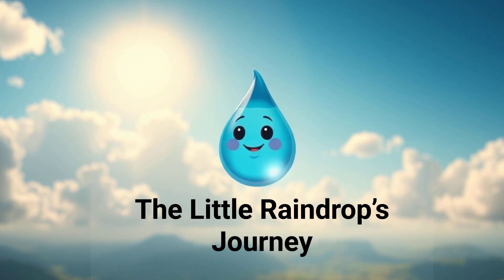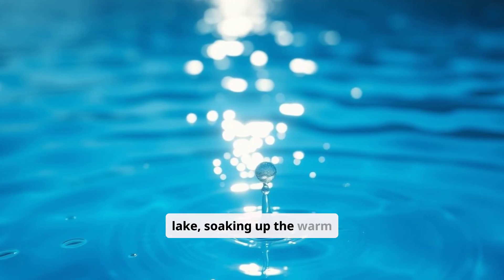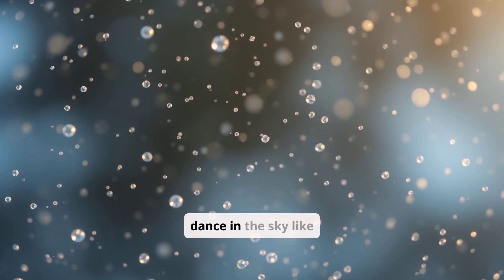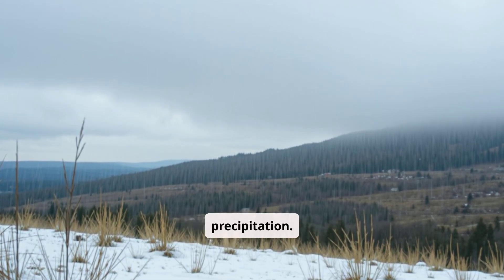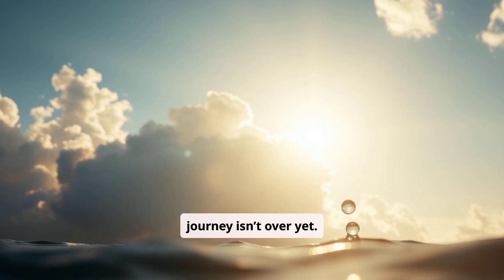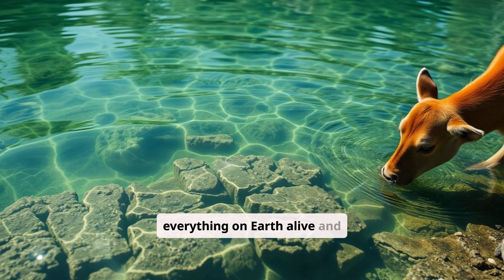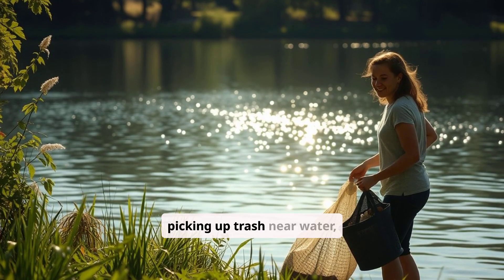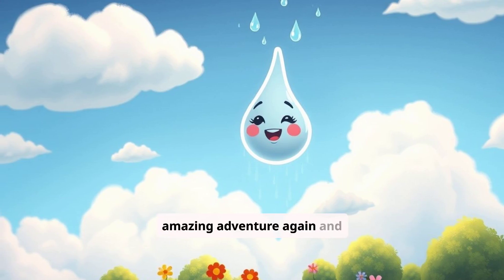The Little Raindrop’s Journey | How Water Becomes Rain! | Fun Learning for Kids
Join the Little Raindrop as he goes on an exciting journey through the water cycle! ☁️🌊 From floating in the clouds to falling as raindrops, running through rivers, and rising back into the sky—this fun animated story teaches kids how water keeps moving around the Earth!

What Kids Will Learn:
✅ How the water cycle works! 🌦️
✅ Evaporation, condensation & precipitation explained! ☀️💨
✅ Why rain is important for life on Earth! 🌍💚
✅ Fun facts about clouds, rivers & oceans! 🌊☁️

💡 Why kids will love this video?

Fun storytelling with cute animations! 🎨
Easy-to-understand science concepts! 🔬
Perfect for curious young minds!